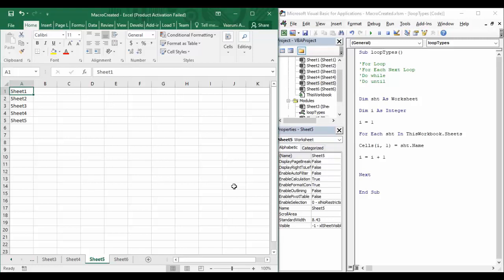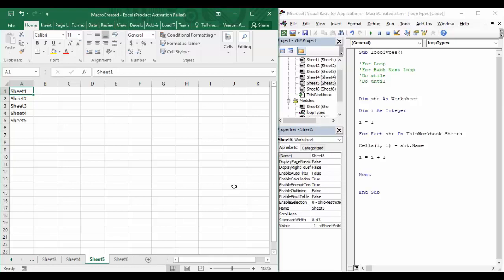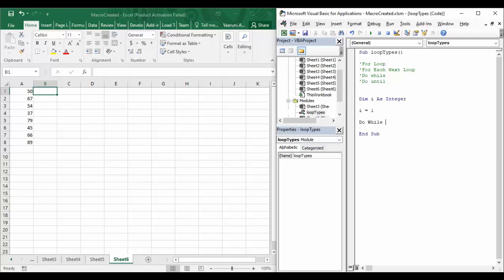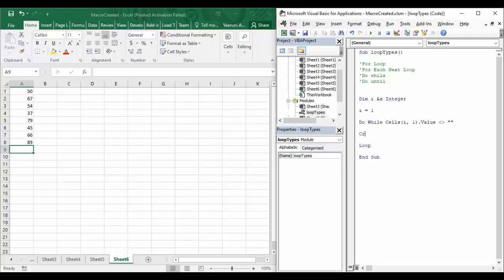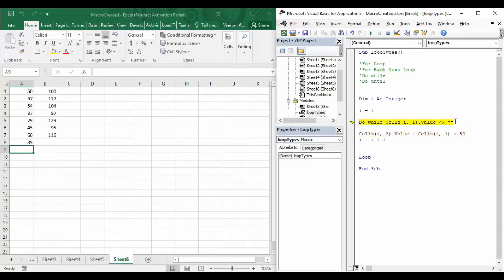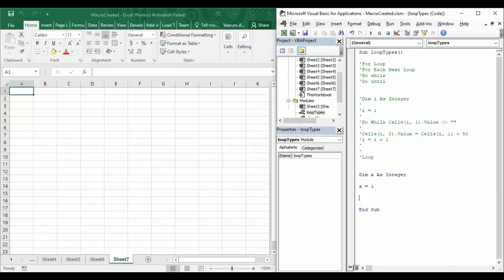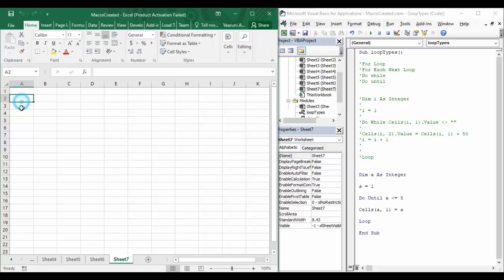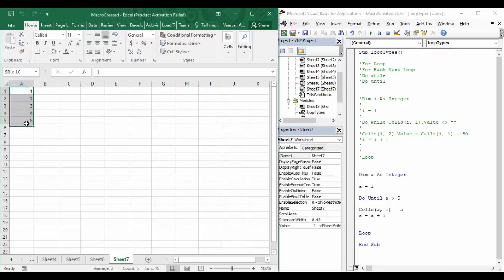Do While and Do Until Loops in MS Excel VBA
In this MS Excel VBA video, we are going to see some general applications of for loops which come in handy, whenever we are trying to access some data. In this video, we are going to see that how can we access all the sheets in a Workbook using the For loop